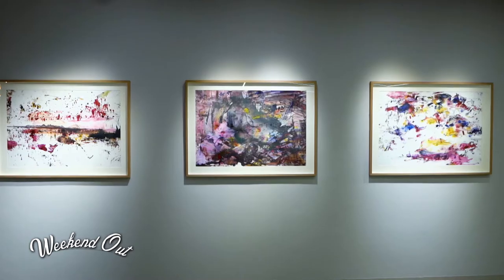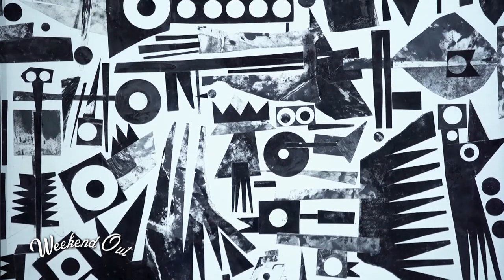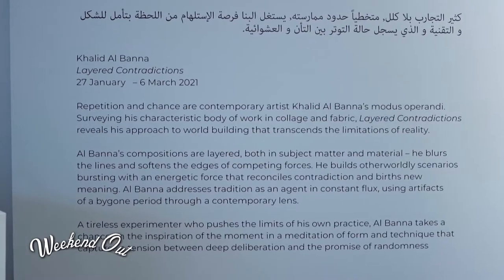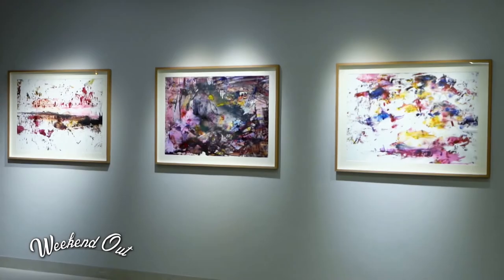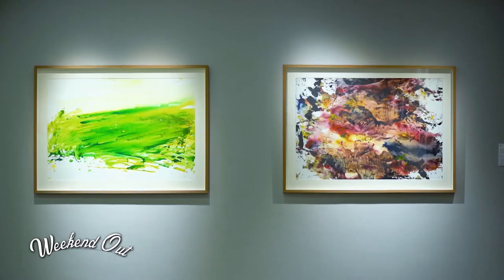Khalid Al Banna feature - on Weekend Out with Gaurav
KKompany is a one of the largest integrated Media Services Provider in the region. Our TV production hub is the largest provider of content and programming for 5 of the biggest Asian TV Networks with 11 popular reality TV shows broadcast in over 80 countries since the last 9 years. Our Broadcast expertise has equipped us well to provide a state of the art video, audio and digital content solutions to leading business and brands in the Middle East. Our Video production unit offers a unique combination years of top-notch expertise powered by industry leading talent and infrastructure to offer world-class services in video and audio production, post production, 3D and  2D animation services.

In addition KKompany provides comprehensive Digital Marketing Solutions, Store Radio and Online and offline media buying services through its other divisions. Our content, media and digital portfolio and expertise firmly places in the top few media production house in the UAE which are fully equipped to delivering global standards of media and content production right here in the UAE.

Our quality and client focused work ethics, top notch production and technical expertise, highly skilled in-house workforce and an in-depth understanding of the audio and visual arts has firmly established us as the leading choice of businesses both large and small for all their content production needs. We offer end-to-end solutions in the following segments:
• Television Production
• Digital Marketing
• Video Production
• Audio Production
• Media Buying
• In-store Radio